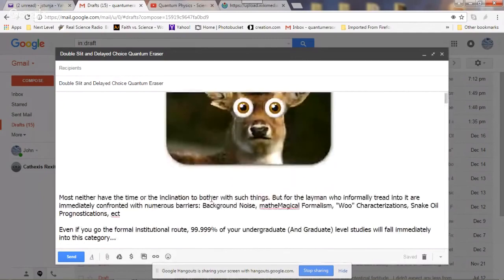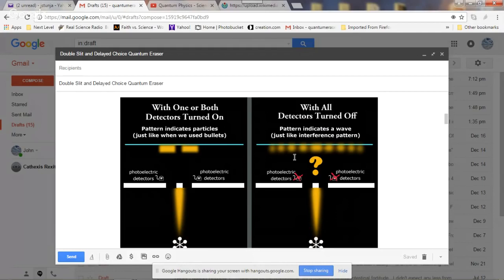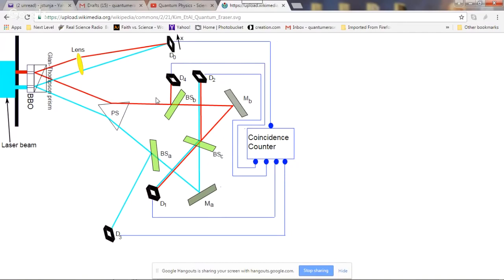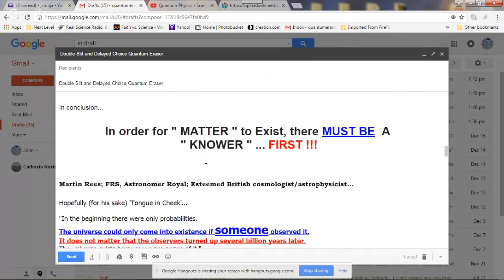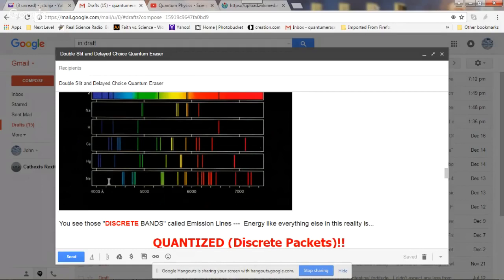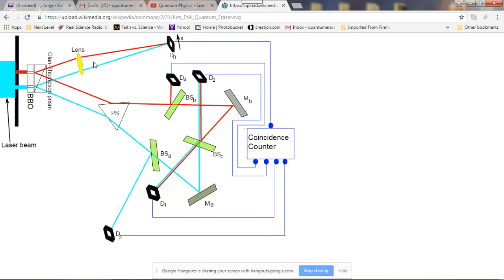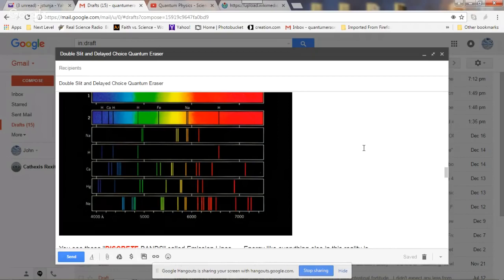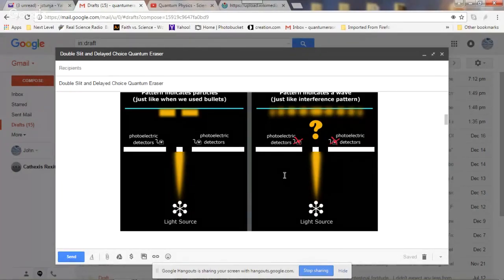Quantum Physics (December 2016)